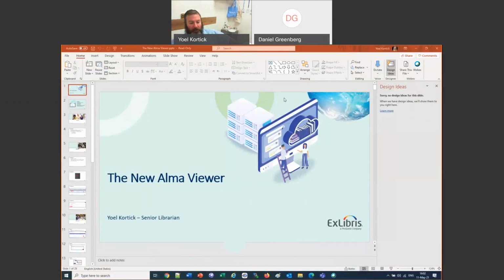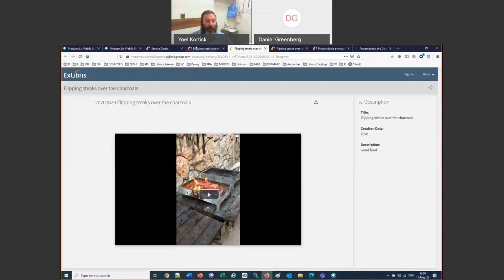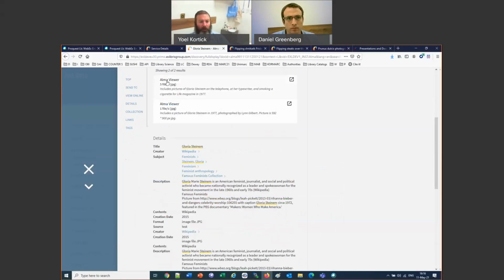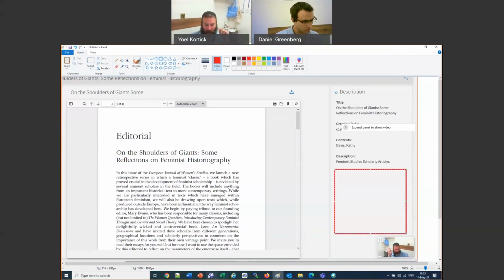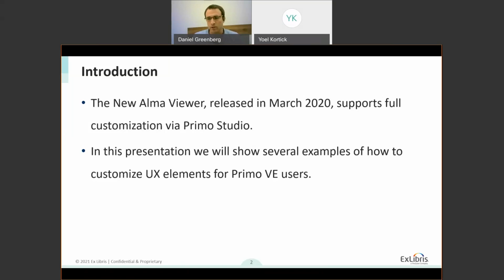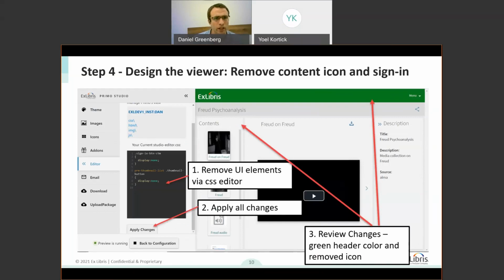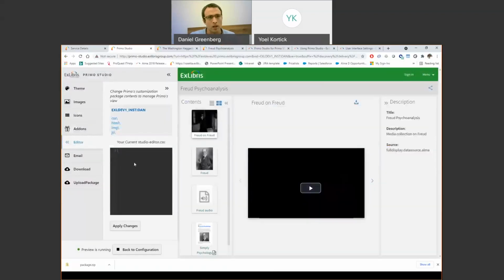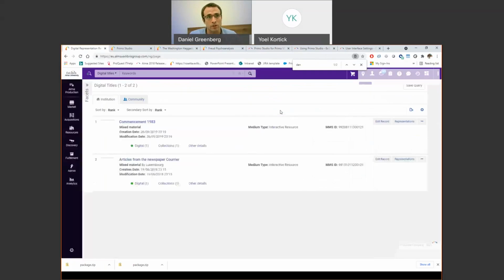The New Alma Viewer and viewing digital representations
This session on the new Alma Viewer and viewing digital representations was delivered live on 11 May, 2022 by Yoel Kortick (Ex LIbris Senior Librarian) and Daniel Greenberg (Alma Product Manager).